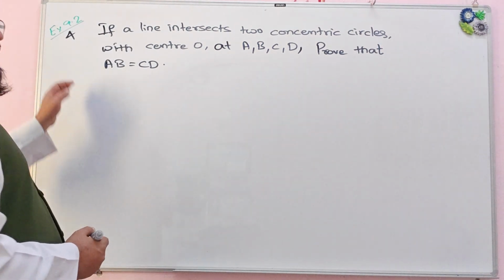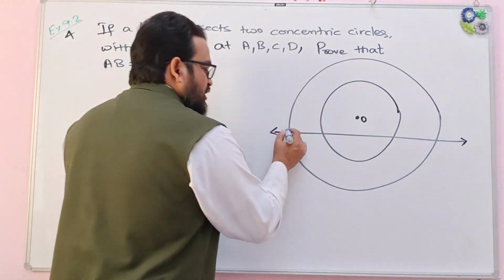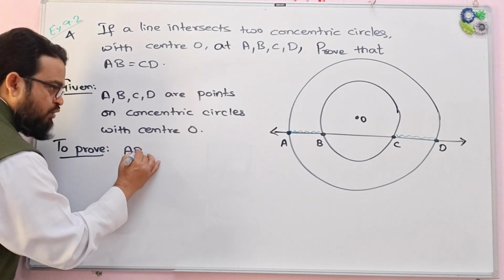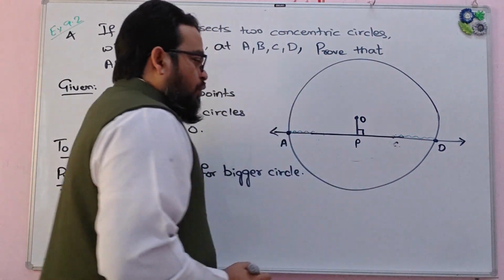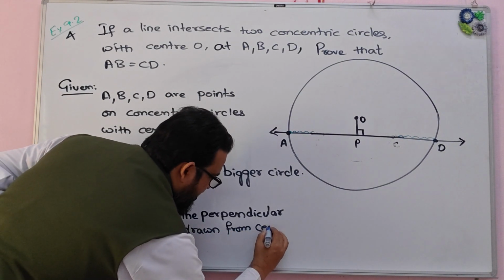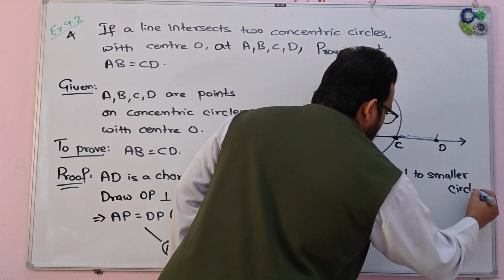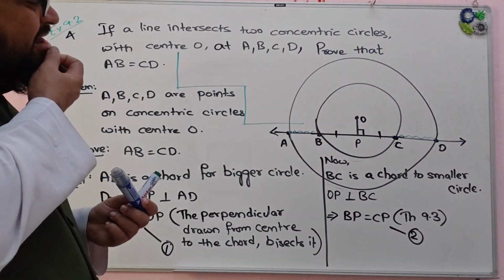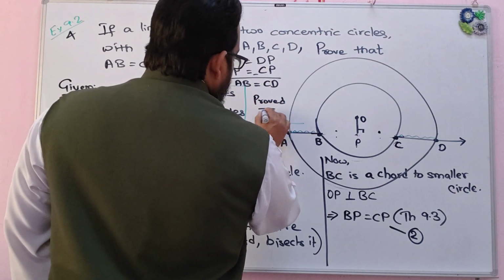Gr9 Circles Ex9.2 Q4 (Revision 2526)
If a line intersects two concentric circles with centre O at A, B, C and D, prove that AB = CD